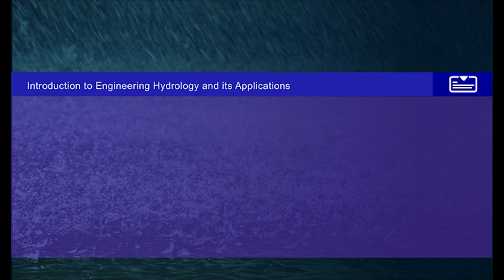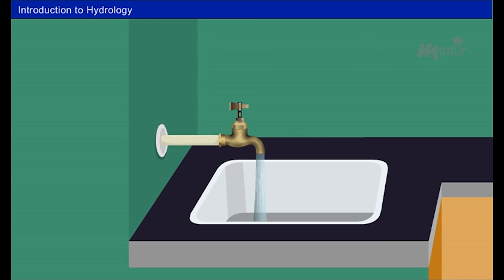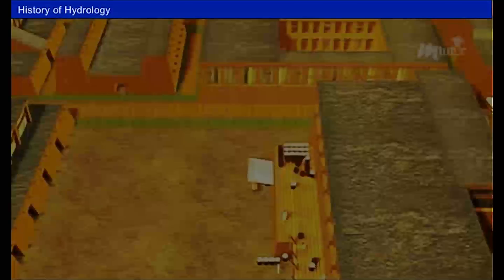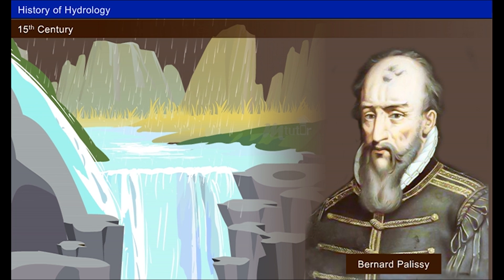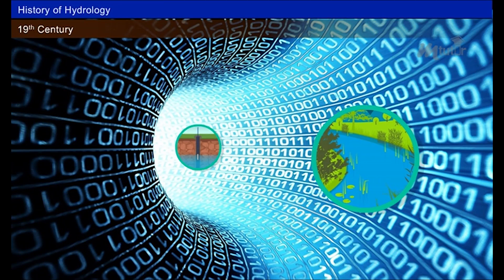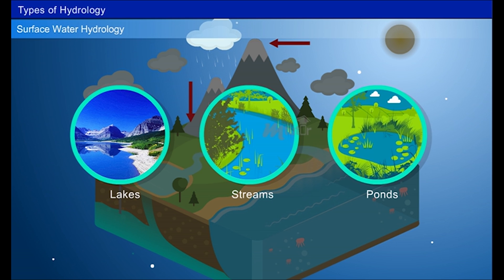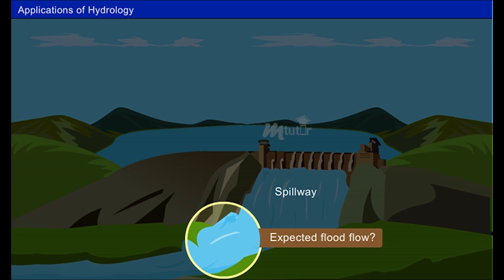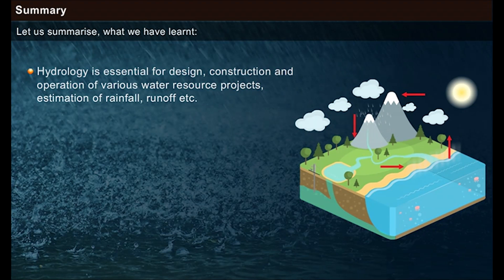Introduction to Engineering Hydrology and its Applications [Year - 3]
Watch this video to learn about hydrology, it's origin, types and engineering hydrology.
Department: Civil Engineering
Subject: Water Resources Engineering - I
Year: 3